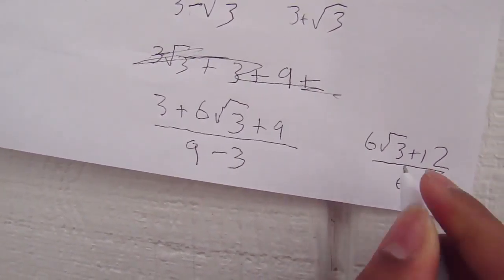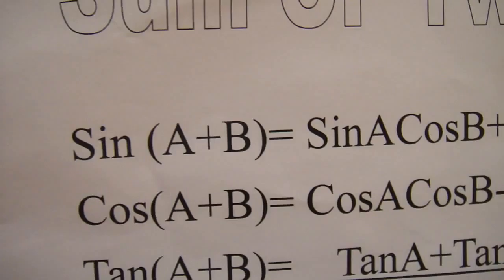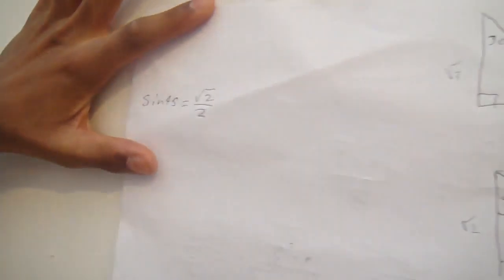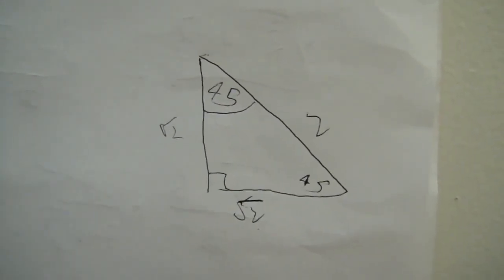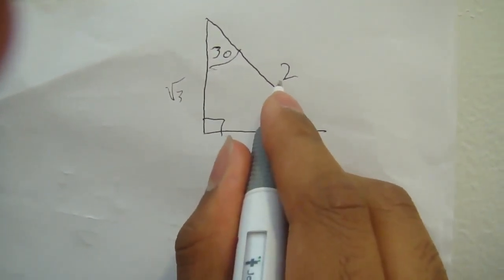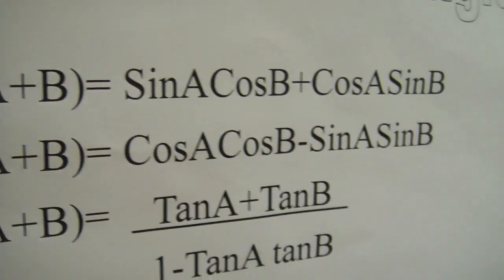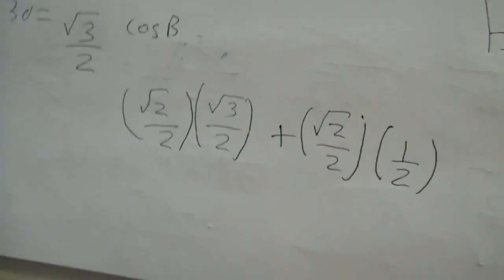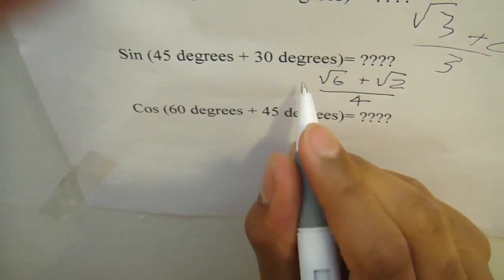Richard and Jithins fight for Twilight part two (Math Project)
Starring Richard Lee, and JIthin John
PART Two!